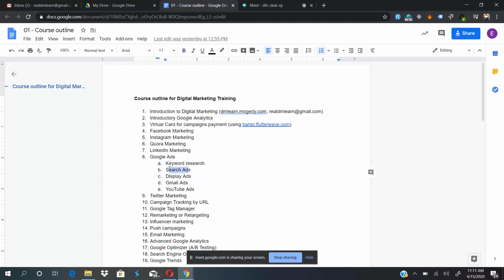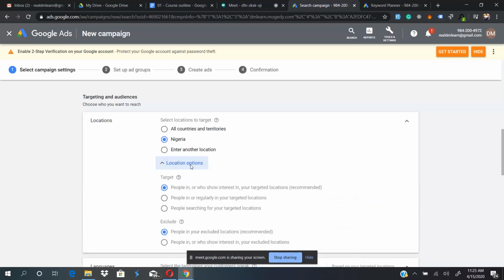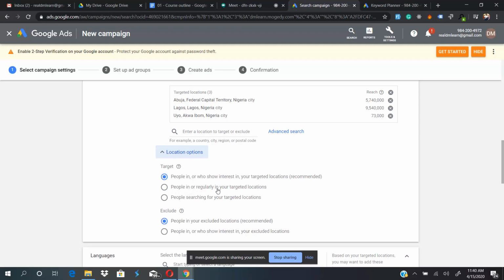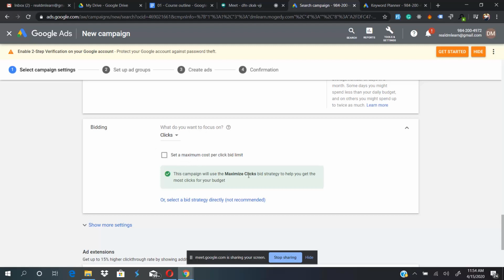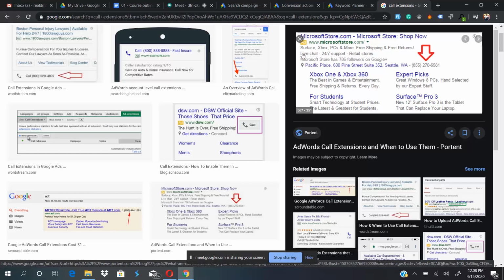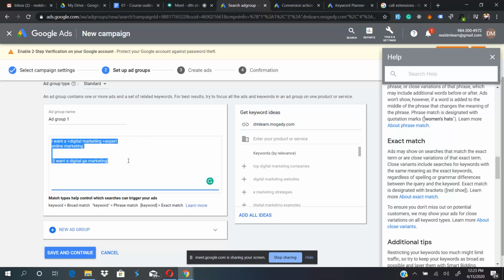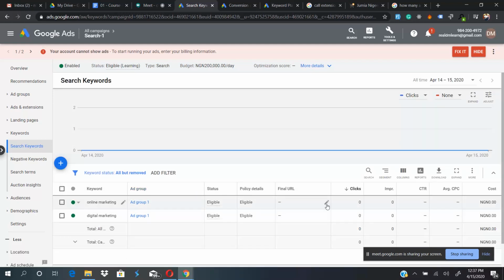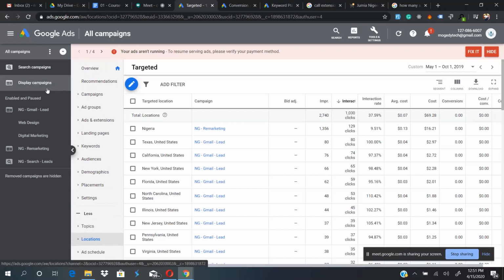Google Search Ads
I explained the concept of advertising on Google Search.
I covered Interest, Audience, Location, Negative Keywords, Keywords, Ad Groups, Ads, Extensions, and a whole lot more.